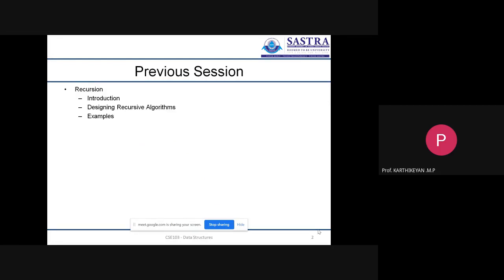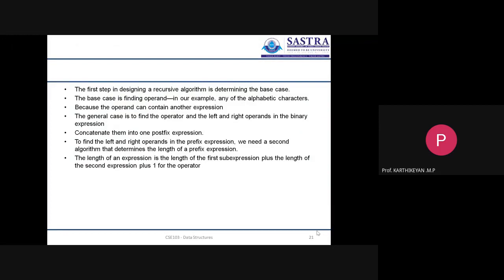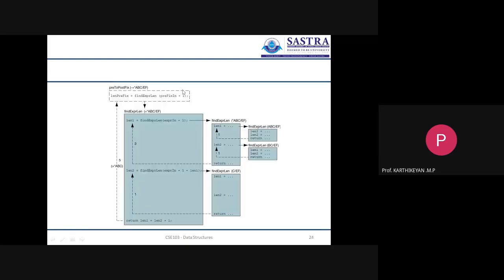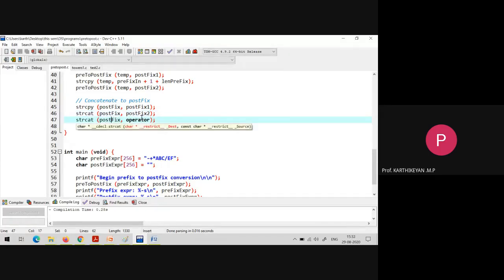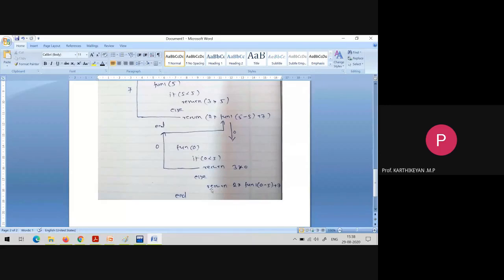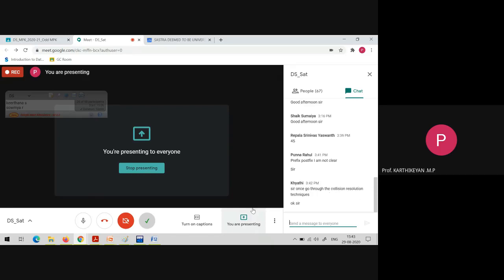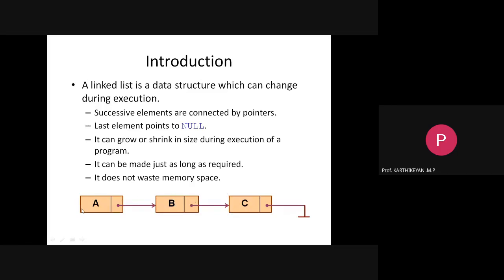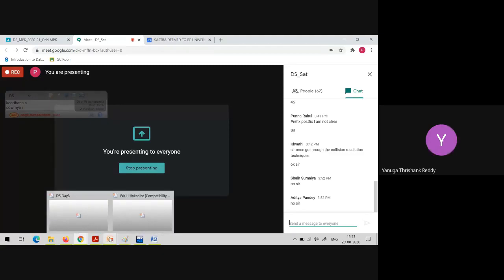DATA STRUCTURES || LECTURE 9